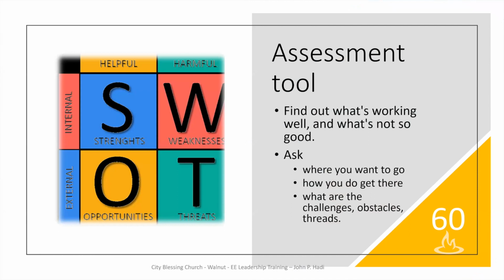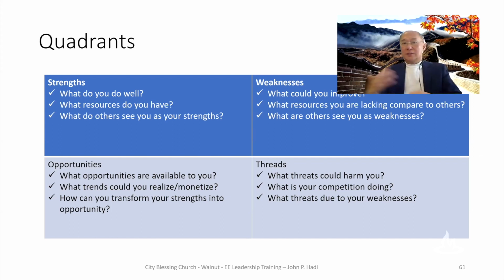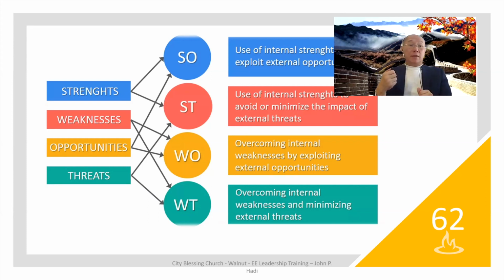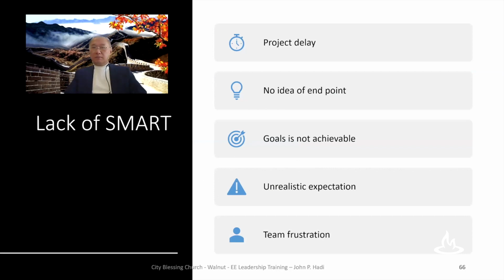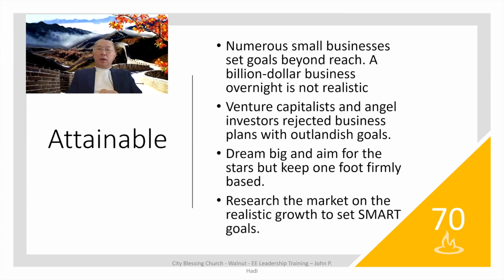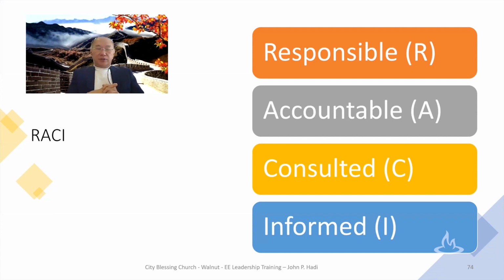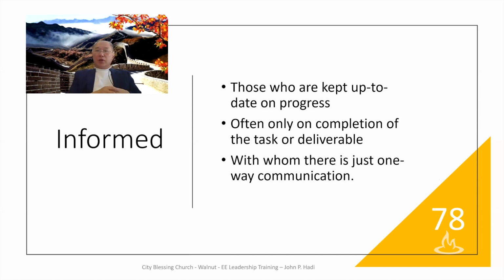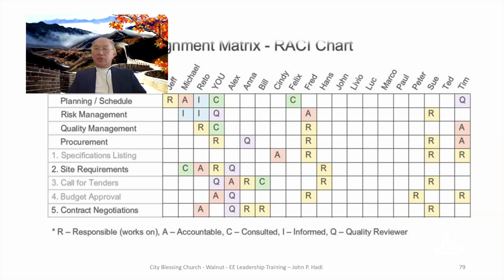Leadership Talk Webinar with Pastor John Hadi - Session 4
Be equipped and grow in leadership through this amazing workshop. It will be most beneficial as you embark into the future. You will learn about purpose, how to plan, prepare, pursue and perform.

Pastor John Hadi is the lay Pastor overseeing City Blessing Church San Diego and a member of City Blessing Church since the early 1980s. He has over 30 years of experience as a practitioner, manager and executive. He previously held several key management positions at The Walt Disney Company and Union Oil of California. He has a BSEE from USC and a MSc from CGU.

Pastor John Hadi is currently the Senior VP of IT at IAPMO Group, and attending the Executive Management Program at MIT Sloan. He resides in Walnut, California and has three children (Michelle, Richard and Kenneth).

|| City Blessing Church of Walnut, CA, USA.
|| Senior Pastor: Dr Paul Tan
|| CityBlessing.org